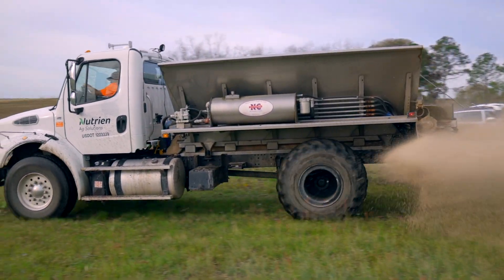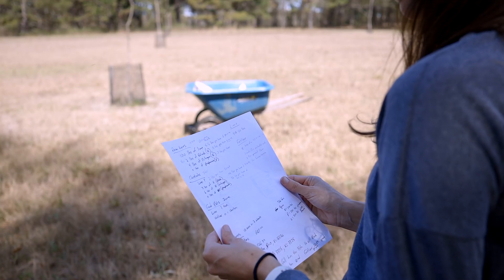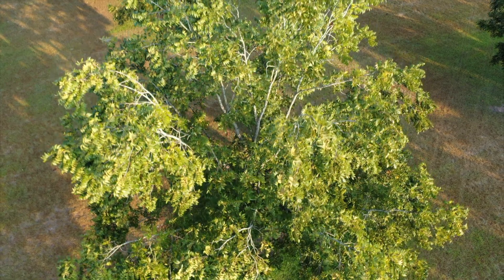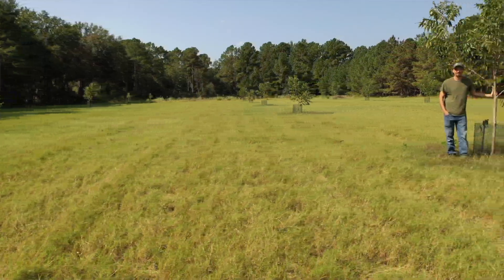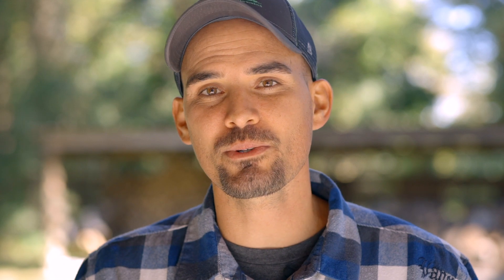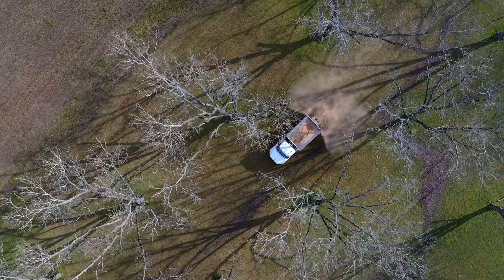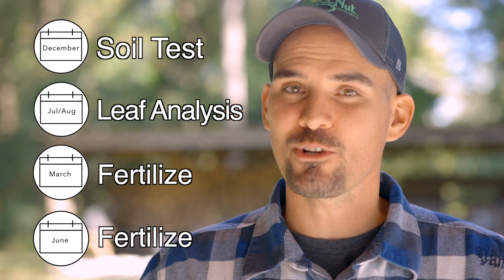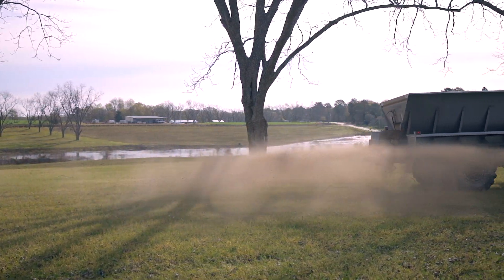Fertilizing Pecan Trees: Spreading Fertilizer On Pecan Trees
Fertilizing pecan trees doesn't have to be complicated! We know that spreading Fertilizer On Pecan Trees can be a daunting task. It should be easy for most small orchards with a few simple tricks. Pecan trees need food, just like we do. When you fertilize your pecan trees, you give them the best chance to thrive.

Nut Dynasty is a series of educational videos on the growing and harvesting of nut trees. Bag-A-Nut, the producing company, is a nut harvesting manufacturer located in Jacksonville, FL.
00:00 Introduction
00:10 Commercial Fertilization Techniques
00:22 Sprayer and Fertigation Fertilization
00:36 Small Pecan Fertilization Techniques
00:48 How to Figure What to Put In Your Soil
01:02 Amounts Needed Per Acre Figuring
01:17 Fertilizing The Trees, Not the Turf
01:31 How I Calculated Amount On My Farm
02:18 Fertilizing A Large Pecan Farm
02:44 Using a Dump Truck To Fertilize
03:03 Fertilization Schedule
03:39 Summary of Fertilization of pecan trees
03:50 What Do the numbers on the fertilizer bag mean?